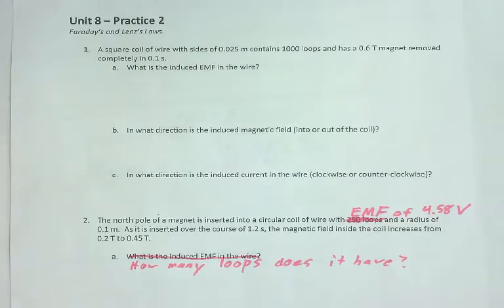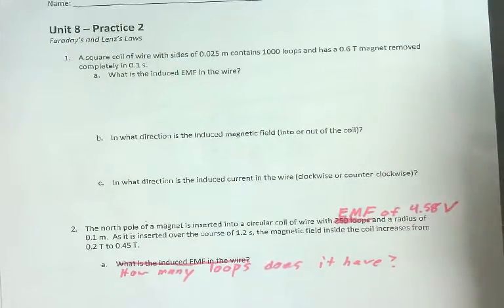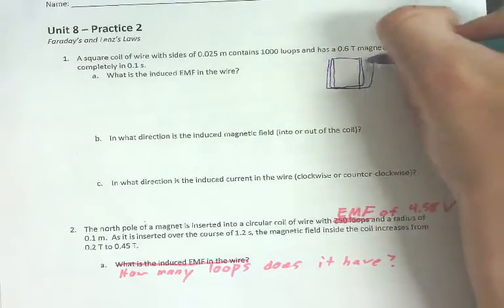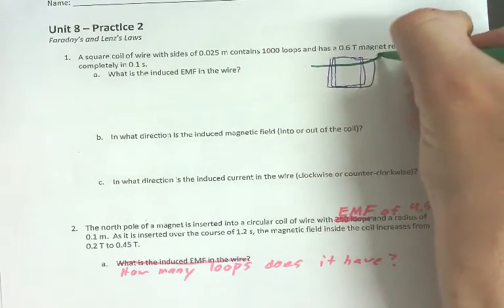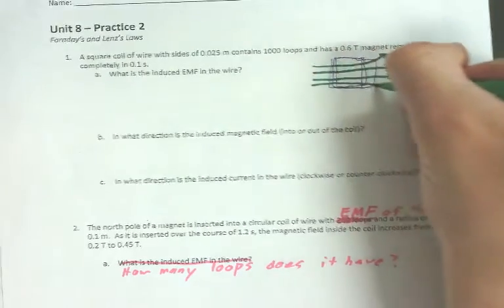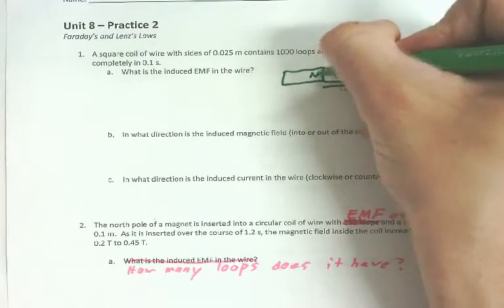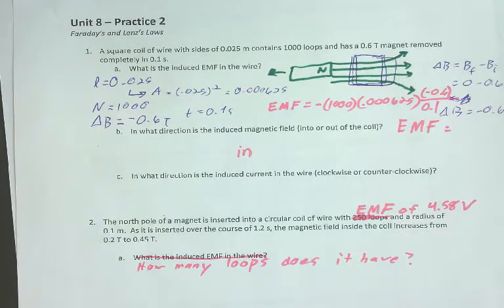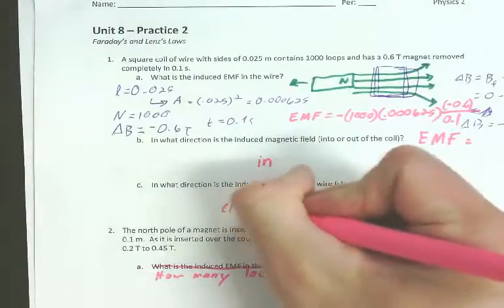Physics 2 - Magnetism - Practice 2: Faraday's Law #1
Mr. B goes over #1 on Practice 2